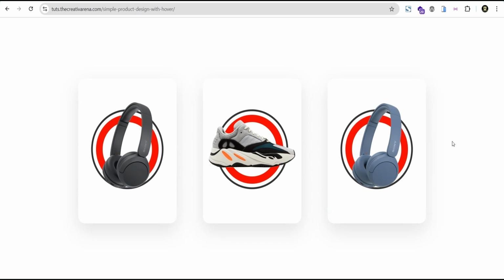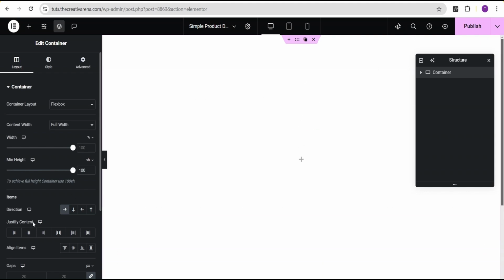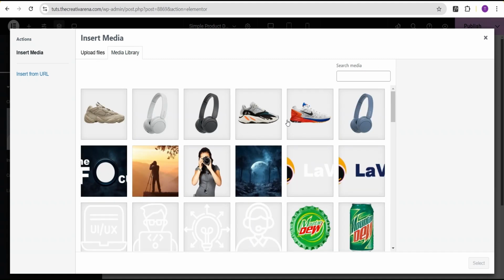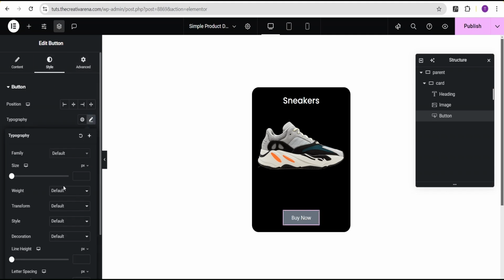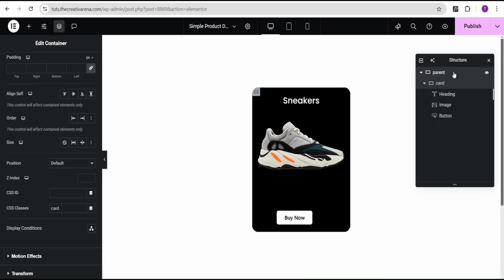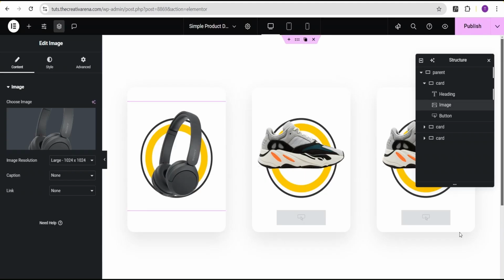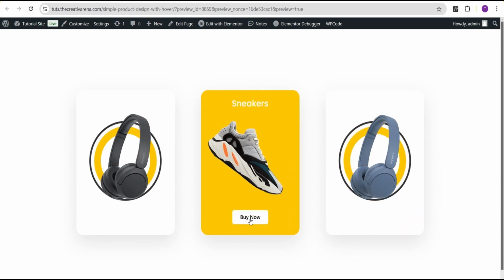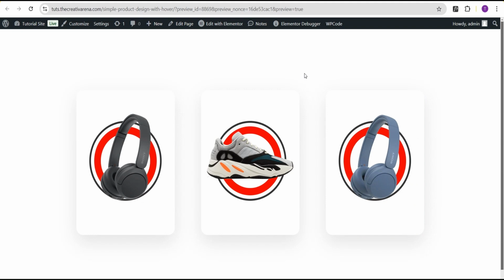Elementor Simple Product Card with Hover Effect like a Pro | Tips & Tricks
In This tutorial I will show you how to create a simple product card design with hover effect like pro no additional plugin needed .